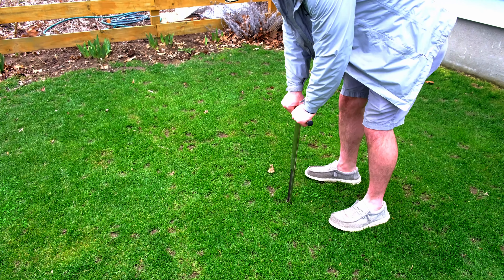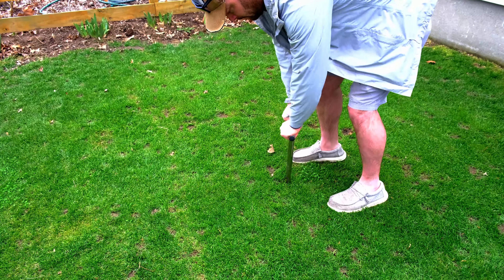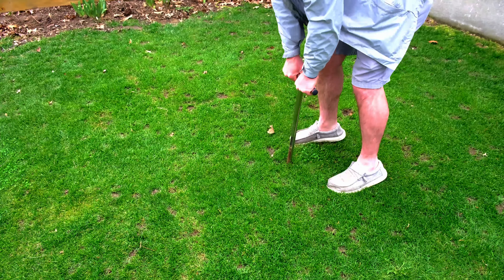Do's And Don'ts For Early Spring Fertilizer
Cool season lawns across the country are begining to green up and with that comes the question, when do I start adding nitrogen? Nitrogen applications in the early spring season will increase topgrowth and sacrafice root growth from store carbohydrates. Consider using a preemergent, micronutrient, or soil conditioner as your first application.

Landzie and Ryan Knorr Lawn Care 36 Inch Wide Level Rake

Gordon’s SpeedZone Lawn Weed Killer

Hi-Yield (32177) Ammonium Sulfate 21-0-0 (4 lbs.)

PetraTools 4 Gallon Battery Powered Backpack Sprayer